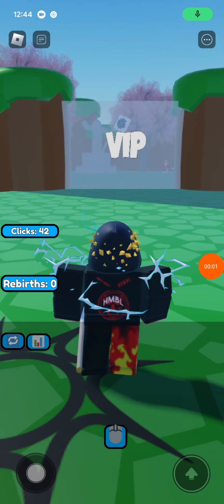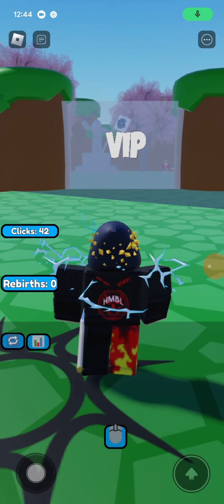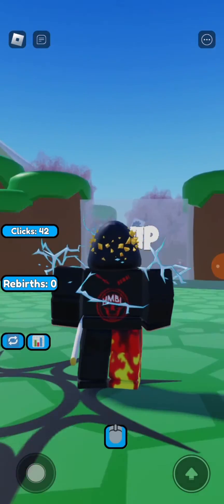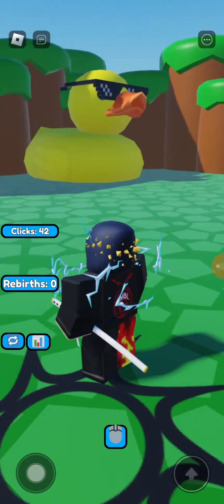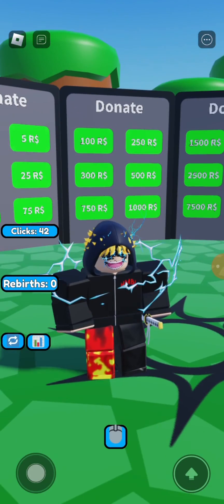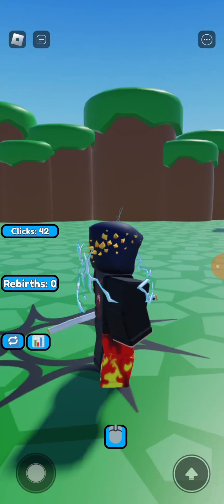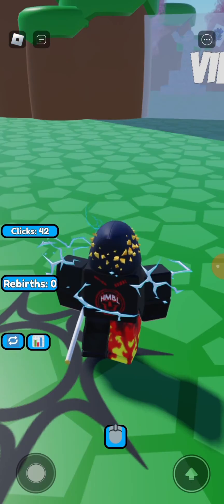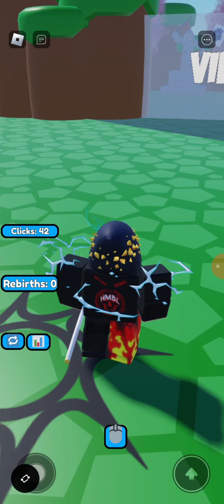NEW GAME CALLED CLICKING SIMULATOR LINK IN THE DESCRIPTION